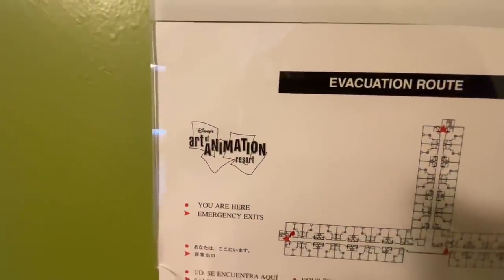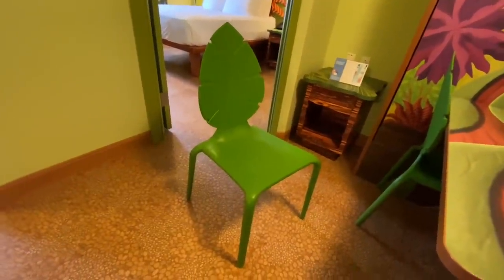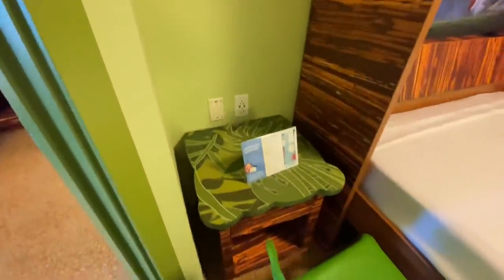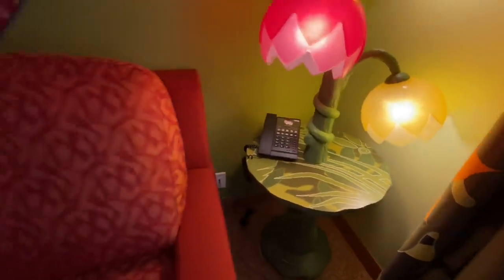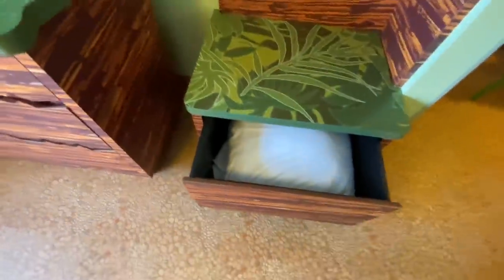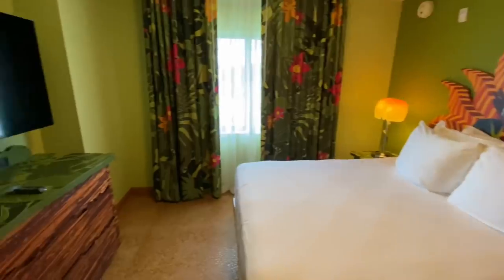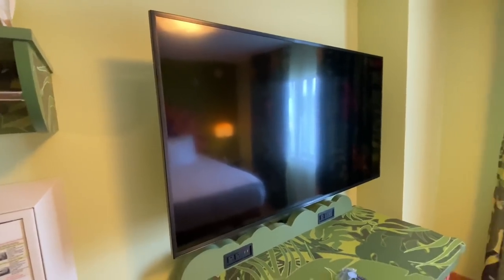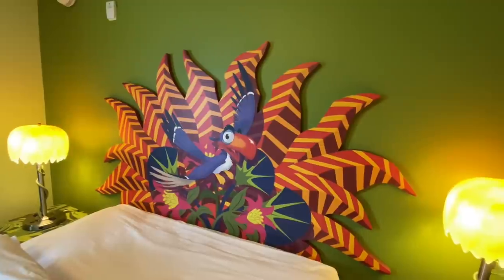Remodeled The Lion King Family Suite Room Tour - Disney’s Art of Animation Resort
Get exclusive content and help support WDWNT by becoming a WIGS member TODAY!